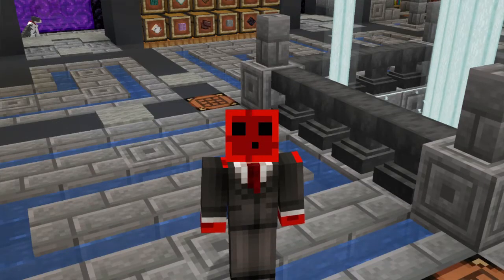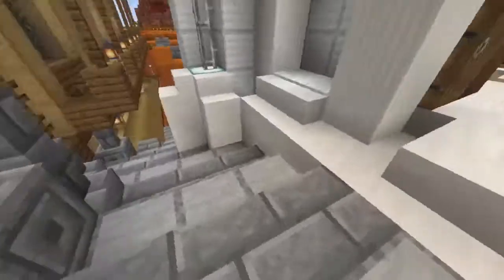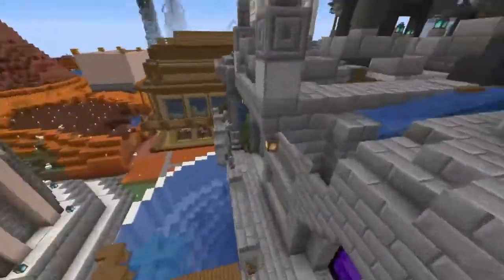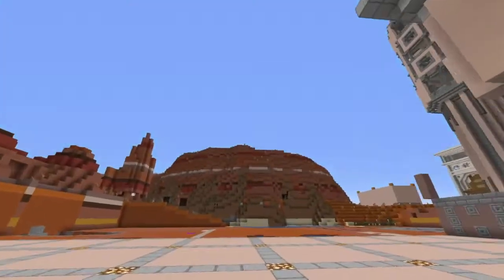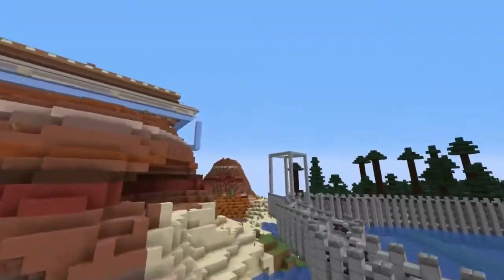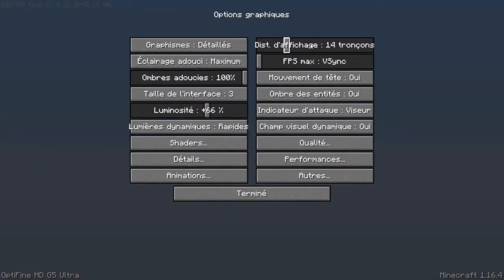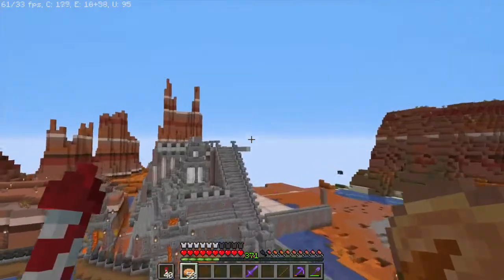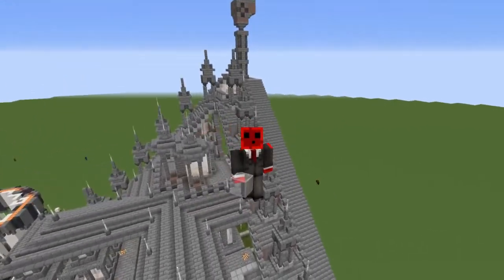Pyramide d'Holycity épisode n°23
Bonjour à toutes et à tous !!

Bienvenue dans mon grand monde Multi !!!
Cet endroit va devenir une immense ville ou tous style se mélange.
Nous sommes sur le Serveur HolyCity!!

⭐ Retrouve-moi aussi sur Instagram

N'hésitez pas à commenter cette vidéo, j'apprécie vos encouragements et critiques.
Je reste disponible à toutes vos suggestions.

Un "j'aime" sur mes vidéos est également un bon moyen de m'encourager et de me dire merci !

Toute ressemblance avec le serveur holycube ou avec des holycubien ne serait purement pas fortuite et pourrait être que le fruit d'un fan de ce serveur est de ces membres.

Bonne vidéo à toutes et à tous.